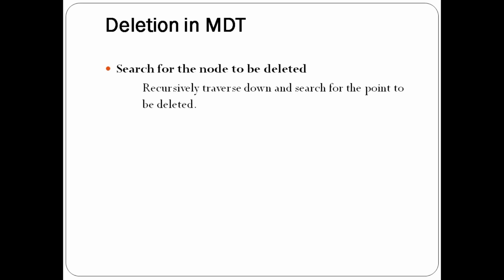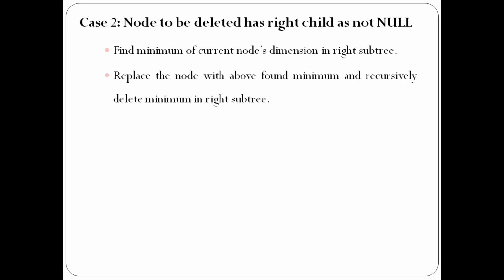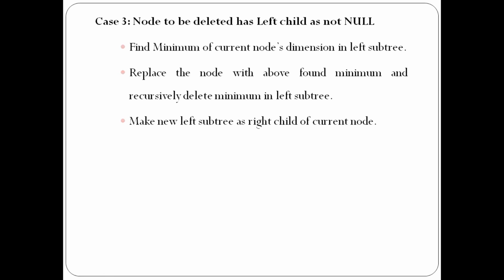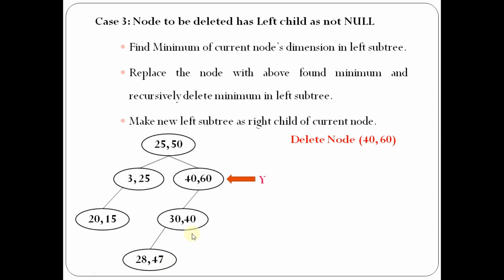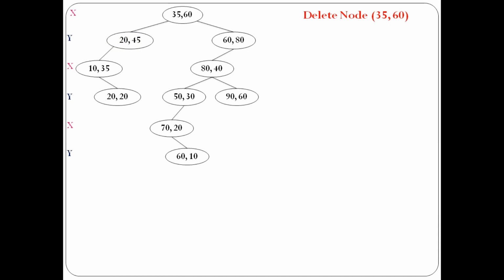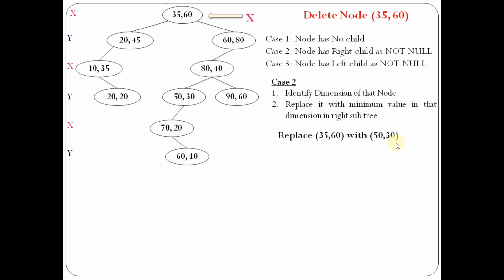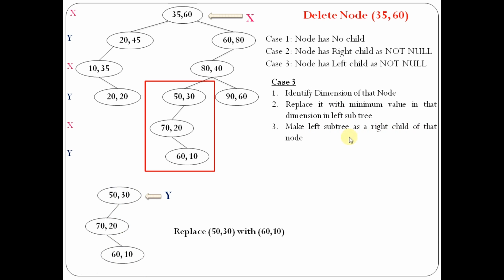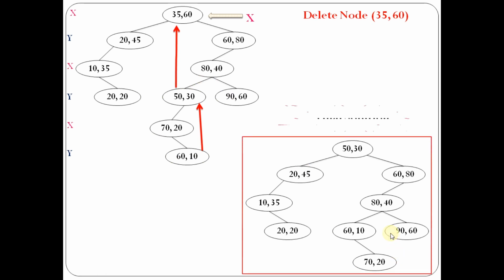Multidimensional Trees: Deletion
This videos discuss about the deletion in Multidimensional trees.